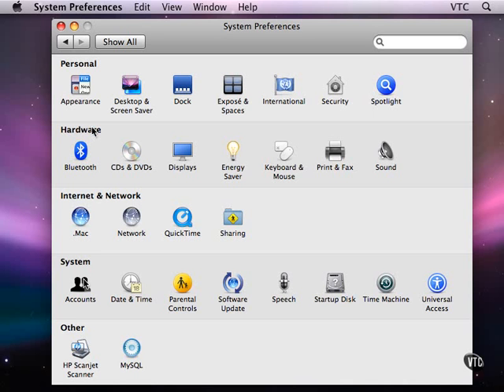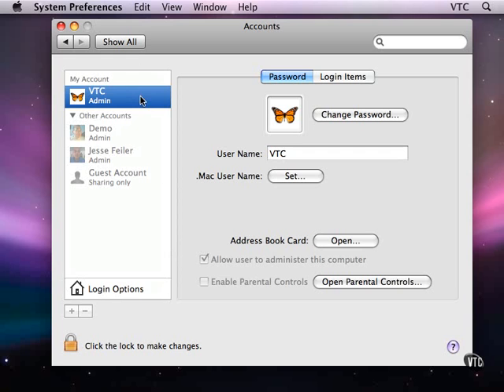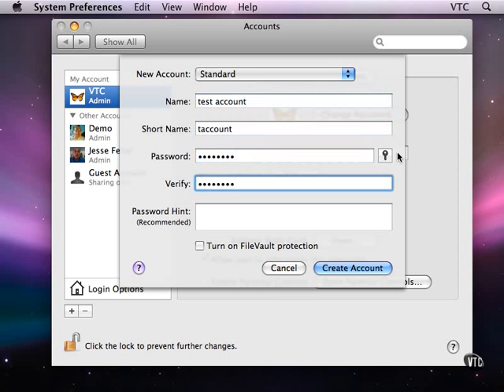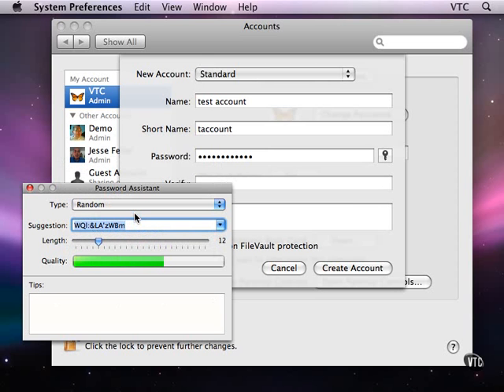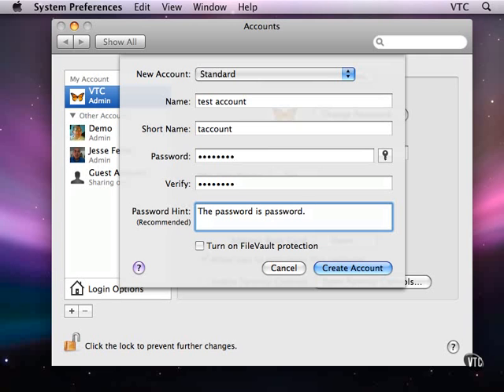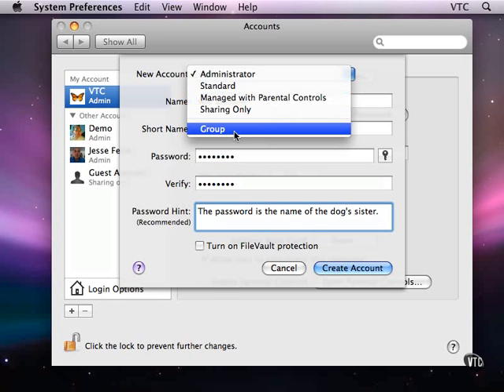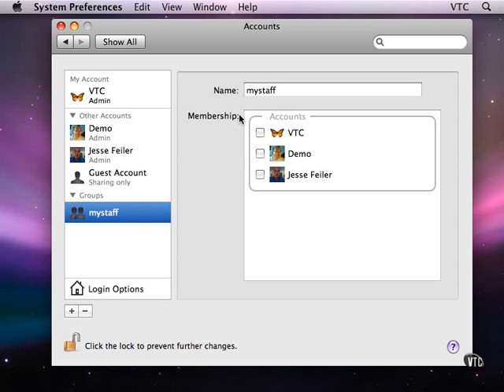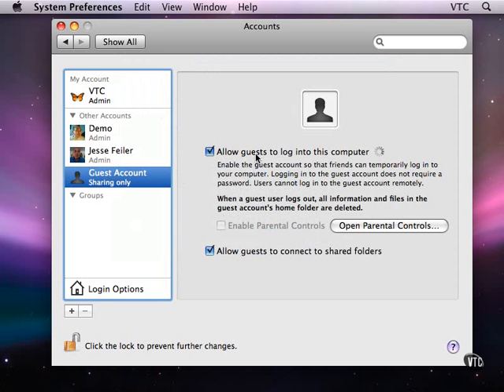10. Securing Your Computer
5. Accounts Pt.1